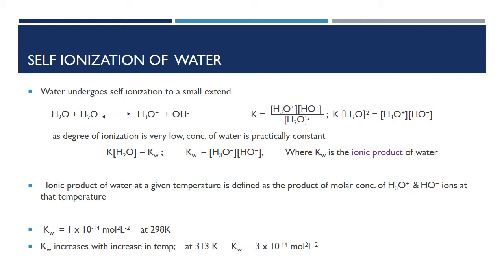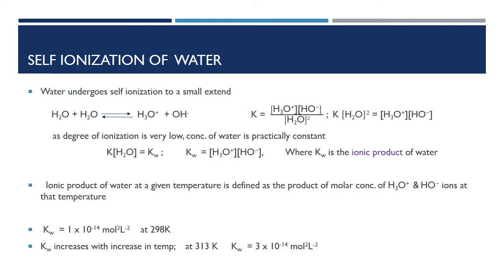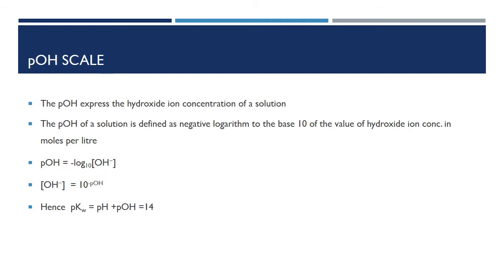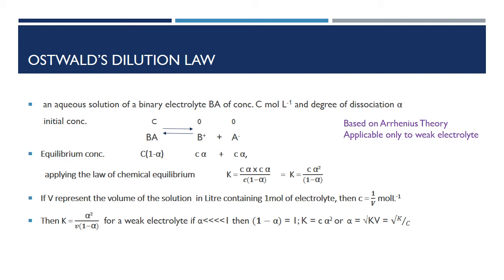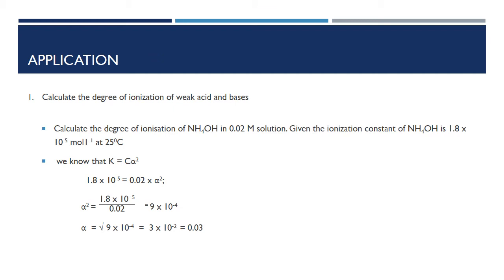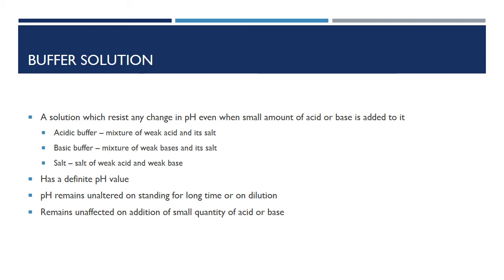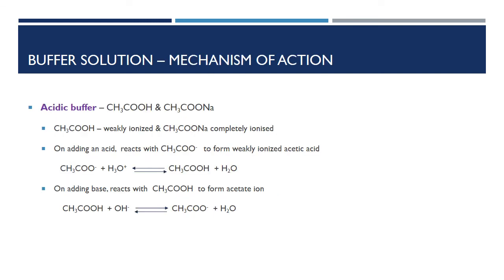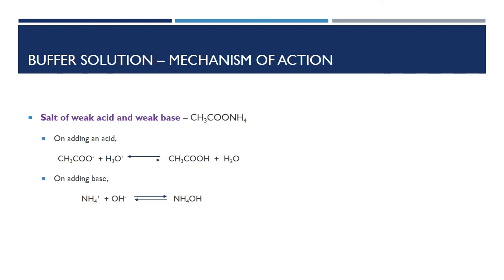pH and buffer